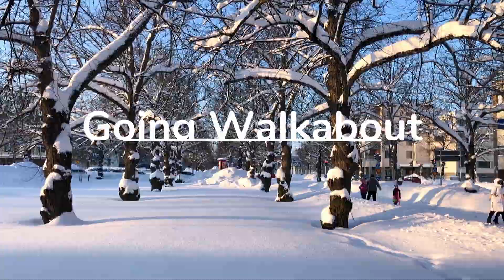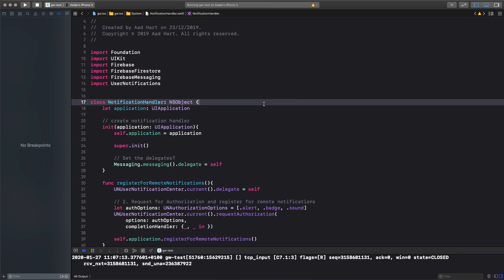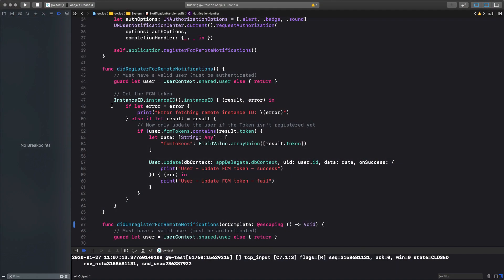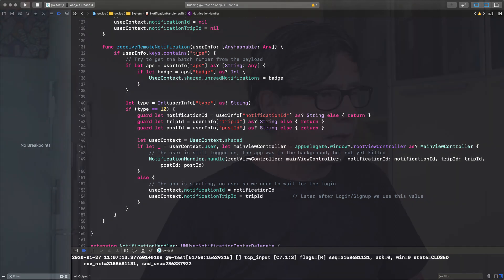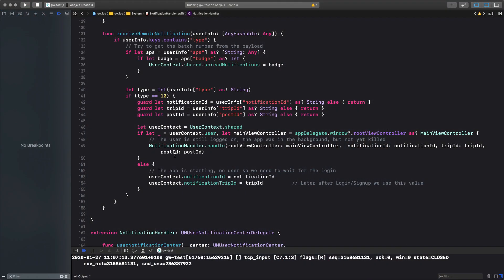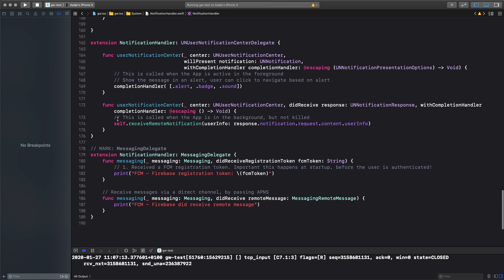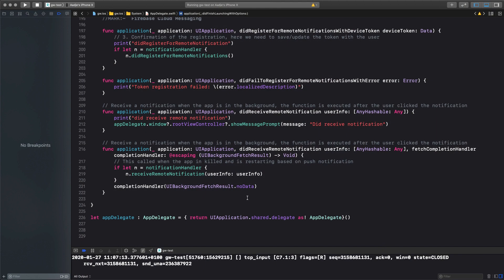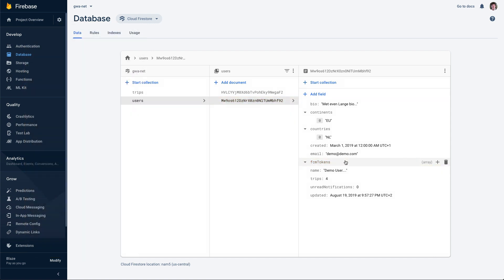Going Walkabout - iOS and Firebase Cloud Messaging (FCM) part 1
Back on iOS and implementing push notifications. This is the first part of the implementation of Firebase Cloud Messaging (FCM).

Going Walkabout is a mobile travel blog.

In this series you can follow me building and extending the mobile travel diary app. You see me making functional and technical decisions while implementing the app. I start with an iPhone app and a web backend when required, an Android app is planned and will follow later.